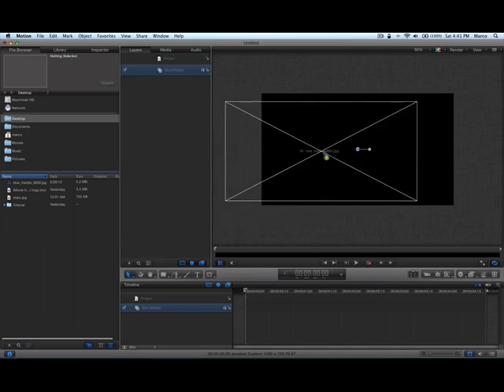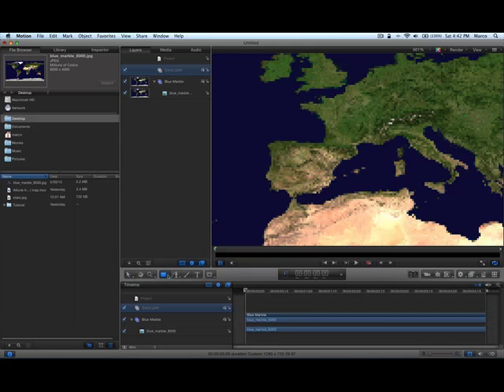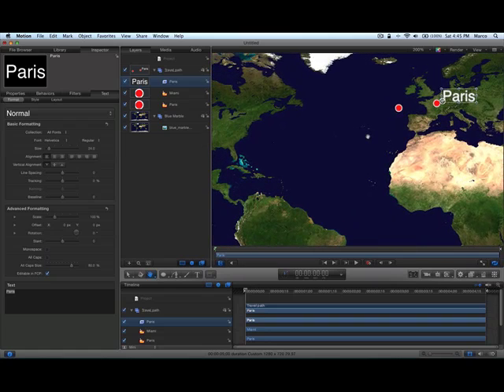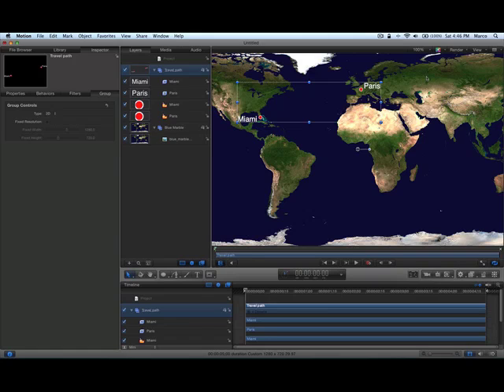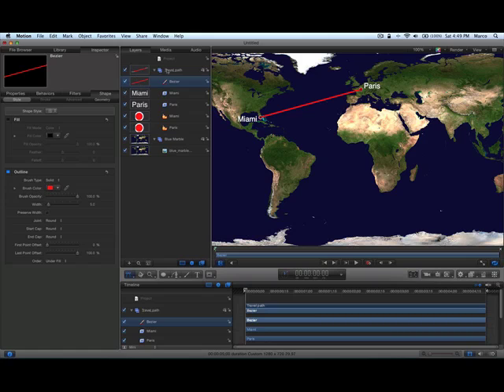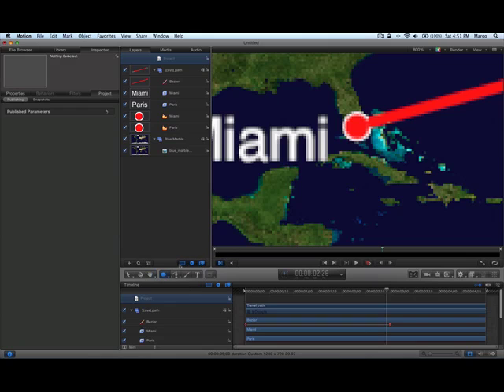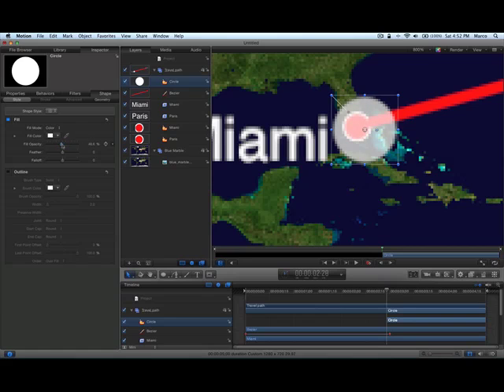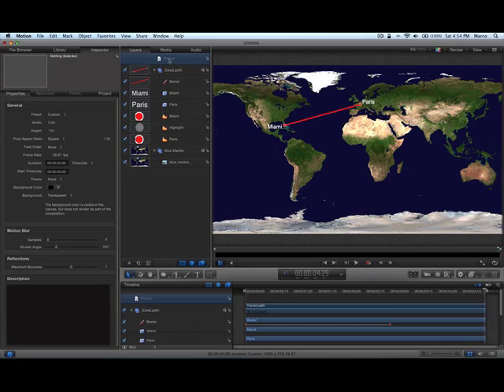Create a simple travel map animation with Apple Motion 5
Detailed step by step tutorial on how to create a simple travel map animation with Apple Motion 5.